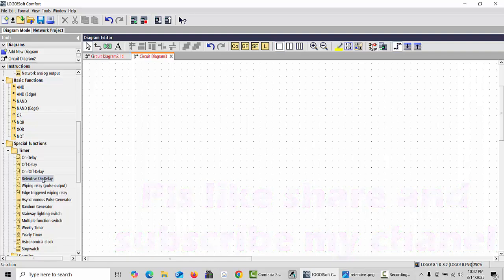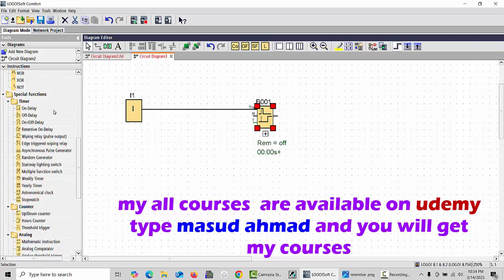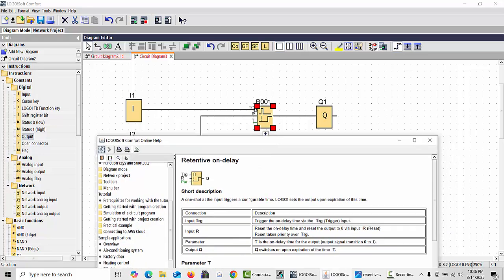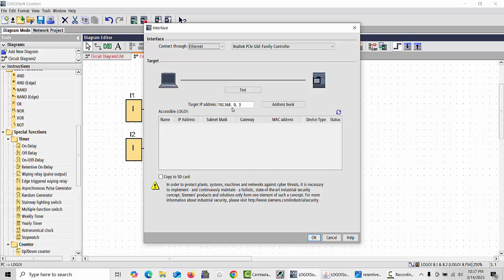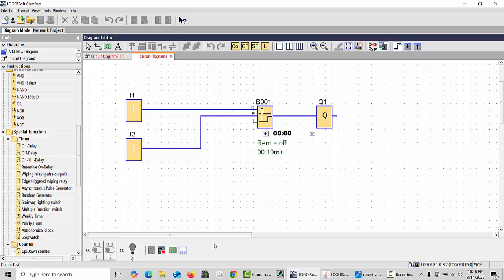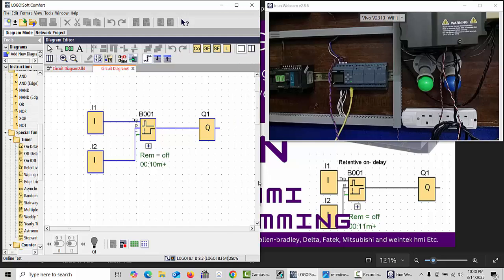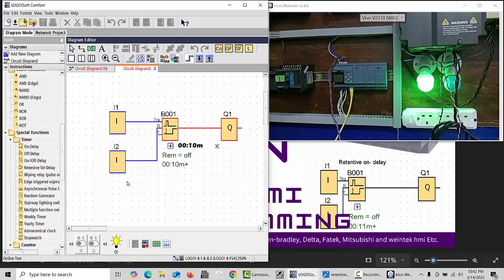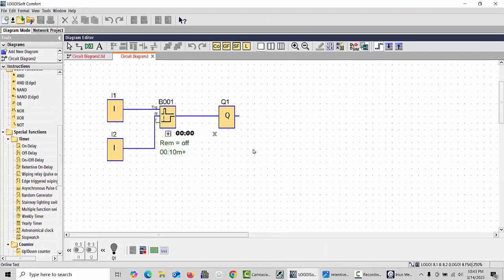Siemens LOGO! PLC Programming: Mastering the Retentive Timer in FBD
Welcome to Parveen Automations! In this detailed guide, we explore a fundamental component of industrial automation: the Retentive Timer (TONR). This tutorial is designed for a global audience of engineers, technicians, and students looking to enhance their PLC programming skills.

Join us as we break down how to program a Retentive Timer using Function Block Diagram (FBD) on a Siemens LOGO! PLC. You will learn:
✅ The core difference between standard timers and retentive timers.
✅ How to configure the TONR timer block within the LOGO! Soft Comfort software.
✅ A practical, step-by-step example of creating and simulating logic that retains its accumulated time value through a power cycle or signal loss.
✅ Real-world application contexts where retentive timers are essential for process integrity.

Whether you are a beginner starting your journey in automation or a professional seeking to refine your FBD programming techniques, this video provides clear, actionable knowledge.

All programming should be thoroughly tested in a simulated environment before being deployed on any live machinery. Incorrectly implemented automation logic can lead to equipment damage, operational failure, or serious injury. The user assumes all responsibility for the application of this information.